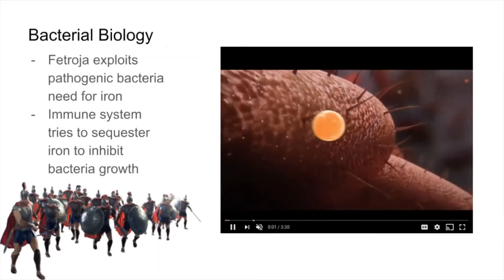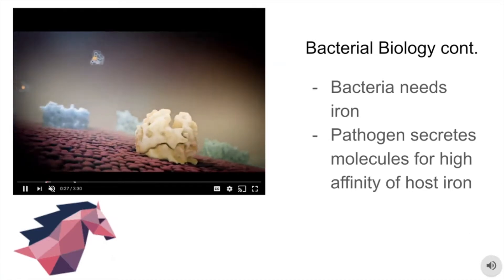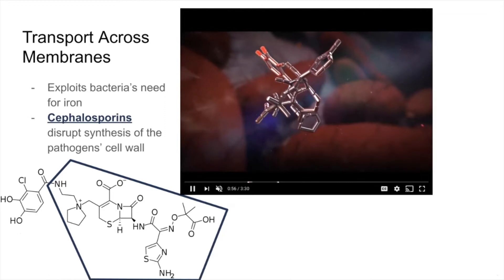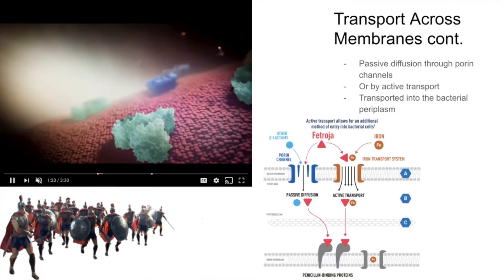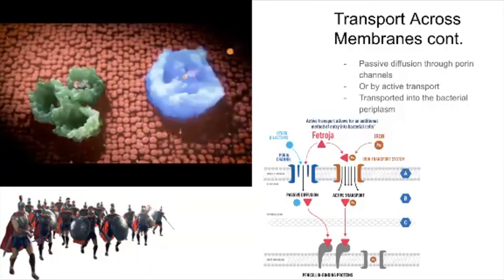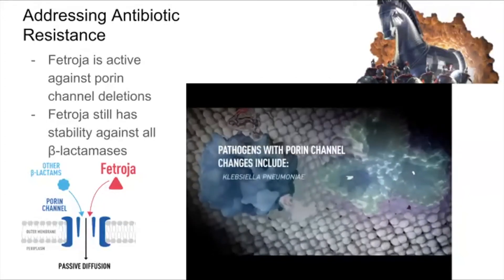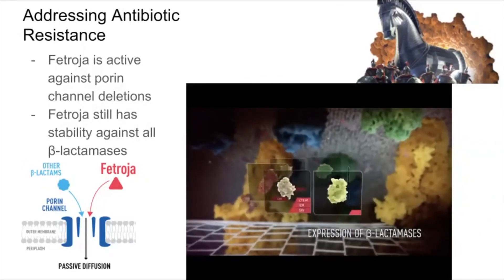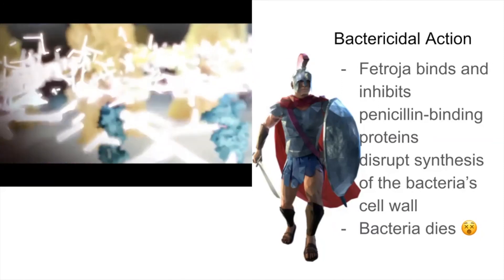Fetroja Biochemical/Molecular Mode of Action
Fetroja Biochemical/Molecular Mode of Action. Clemson University. BCHM 4430. Molecular Basis for Disease.